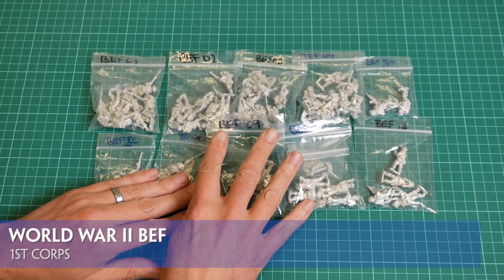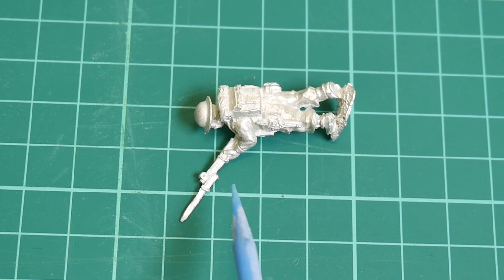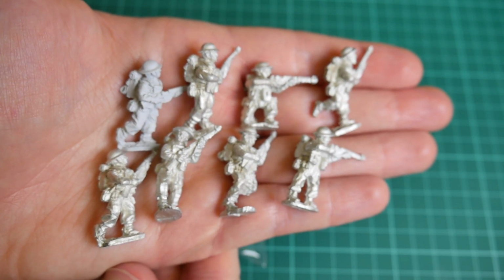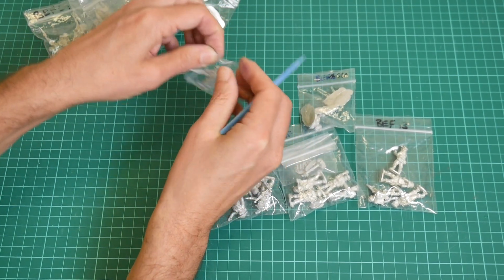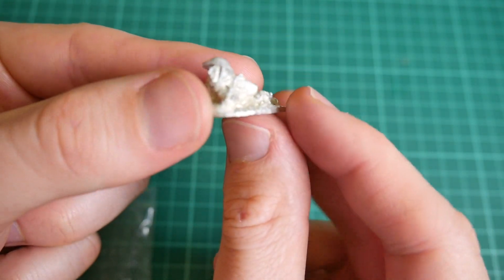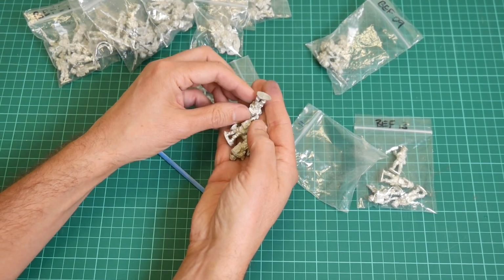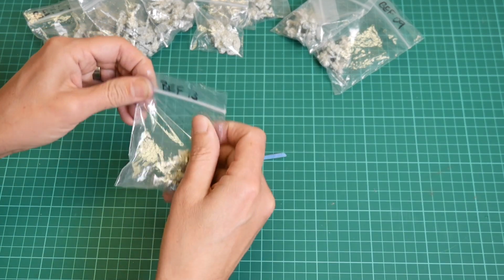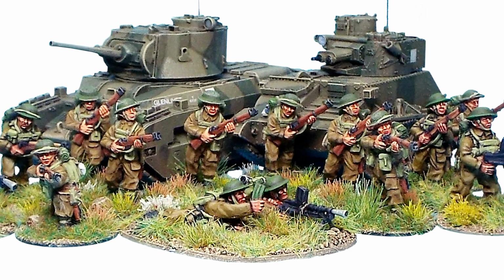World War II BEF | First Corps | Unboxing?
In this ‘unboxing’ video we are looking at sample packs from the first release of First Corps’ 28mm, metal, World War Two British Expeditionary Force range.

- Wi Prime -

Want exclusive early access to all our content - Including: The Magazine, Video's, Figure Reviews and more! Visit WargamesIllustrated.net